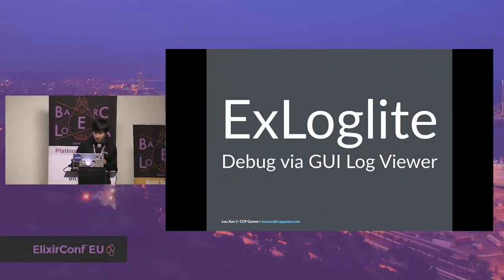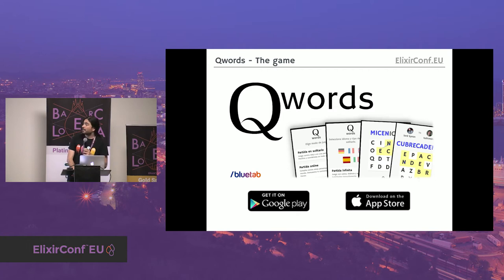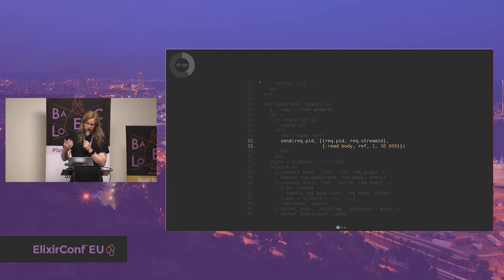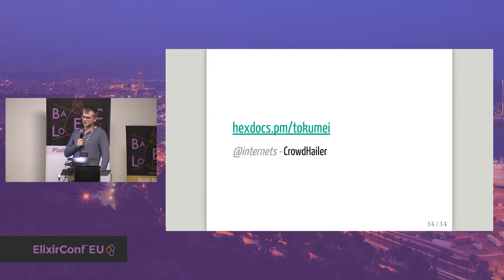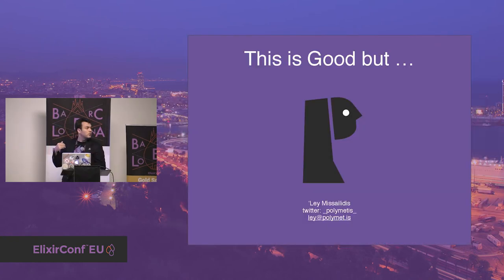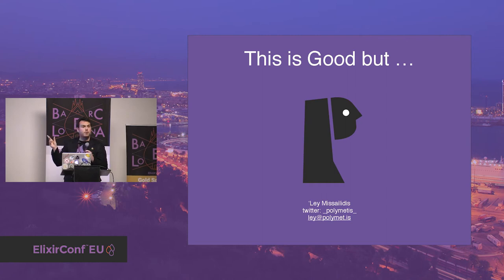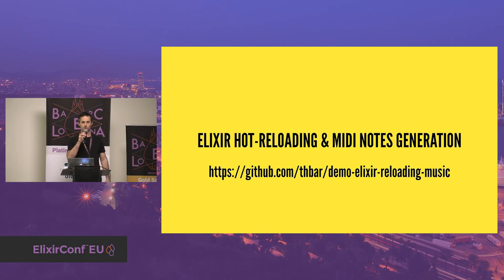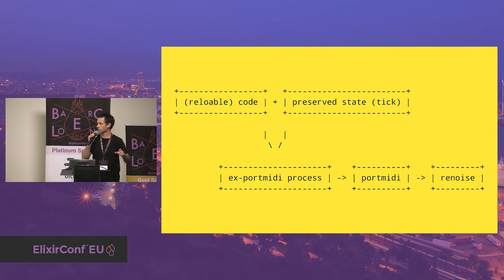ElixirConf EU 2017 | Lightning Talks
Filmed in Barcelona at ElixirConf EU 2017

ElixirConf EU is a community conference created to promote education, networking and collaboration within the Elixir/Erlang/Ruby communities.